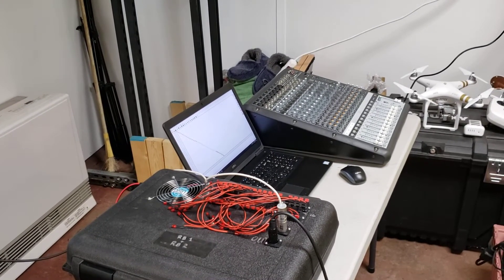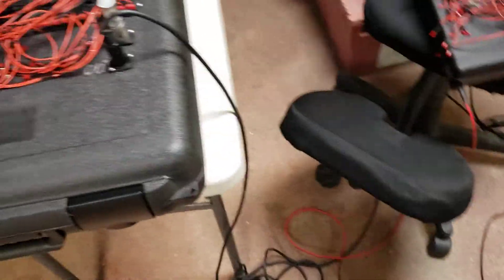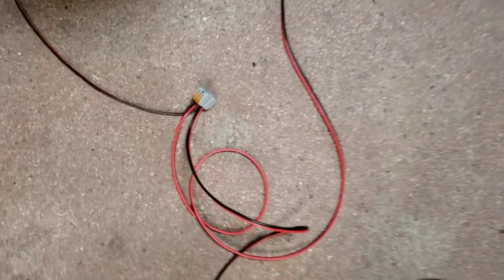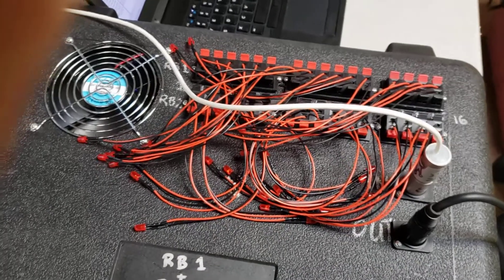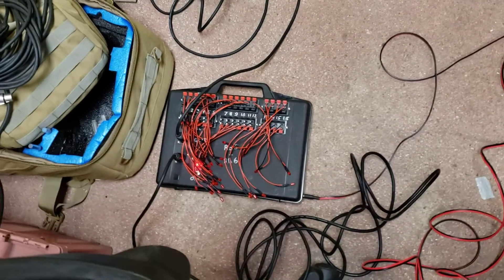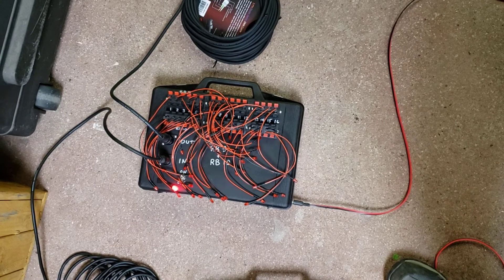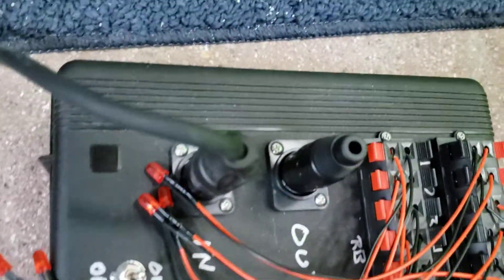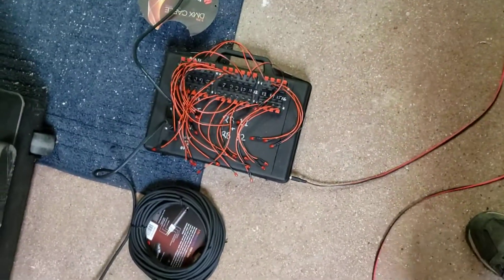DIY electronic Fireworks Firing modules for Pyro-Musicals.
I wanted to share what I came up with for making a pyro-musical on the cheap. It doesn’t have all the features of COBRA or IGNITE or any of the other big names, so it will involve a little more work on your part, but you can put it together for hundreds or even thousands of dollars less depending on how many queues you want to use.
I will start by saying that for me, it was really cheap because I already owned the software, since I use it for another hobby of mine which is animatronics. Here is a video playlist of what I do with my life-sized animatronic skeletons at Halloween
Because of that, I already had the software and power supplies and some other parts. The software is called “Brookshire Software’s VSA and is available
The version you would need depends completely on how may queues you plan to use. The $80.00 version gives you 128 channels in total. That’s 128 possible queues. You can also fire several things using the same queue by using parallel connections of MJG igniters or talons. If you want more than that, you can get the Ultimate version for $250.00 that will give you 256 queues.
It is made for controlling servos, LED dimmer lights, Relays, and many other devices. It runs a DMX stream which is what I use. The software runs only on a windows computer, and you need a USB to DMX adapter (Which I already had as well). Here is a similar one to what I have

I found a great price on some 16 channel DMX Relay packs. They would act like the 18M firing modules from Cobra. I got mine here for $69.00 each They have 2 less channels than the 18M’s, but they are a fraction of the cost.
One of the advantages of using a DMX controller (VSA software) to activate relays which sends power from my power supply (12VDC 30amp) to my MJG igniters, is that it can control other devices as well. I will also have a laser to shoot patterns through all the smoke, and 2 moving head color changing spotlights that can crisscross and spin around through the smoke, and even some electronic flamethrowers that you can program to shoot towers of flame to the beat of your music or make them do a chase pattern or whatever you like. These are the flame-throwers I will be using. This is one of many vendors you can find online:
I will be using 4 of those flamethrowers this year but will probably add more later. These can also produce colored flames according to the type of fuel you use in them.
So, before I get into how to program your show this way, and what features this software has or doesn’t have that other firing devices do, I will break down the savings for you. If 128 firing queues are enough for what you want to do, you will need to spend $80.00 on the VSA software, buy eight 16 channel DMX relay boards @ $69.00 each, one USB to DMX adapter for around $20.00 and a power supply with enough current to run all 8 (or more) of the relay boards and to fire the MJG Igniters or Talon clips. (You will still need to buy those igniters and/or clips. The price on those will vary depending on where you get them, how long they are and how many you need) With the power supply I’m suggesting you would be able to fire as many MJG igniters as you want in parallel. 30 amps goes a long way. Here’s the power supply, and it will only set you back $20.00
So, if you total that all up, it comes to $672.00 not counting the igniters or talons, which will vary depending on your needs.
Compare that to what it would cost you for 128 queues with the COBRA system, plus buying their music module that allows you to sync this up to music. That would be Seven 18M modules for 126 channels, the closest match in this case.
Not counting that the software package is a recurring annual fee, that brings you up to $2609.94 for just 144 queues.
The system I’m suggesting here will not have an integrated Fireworks database, and you would have to figure out the “Lift Time” for each shell and adjust your relay activation early by that amount manually on the timeline, and you can’t operate it from your phone, but you can from a windows laptop. You won’t get a continuity checker with this system, but you can test it by running the show without the igniters connected. Each relay has a LED that comes on along with the associated relay. You can hear the relays click as well to verify that they are working. If you have a bad igniter, or you don’t connect it up right, you will be out of luck and that igniter won’t fire even though the relay does operate correctly, so that’s a drawback, but it would only affect that one igniter.